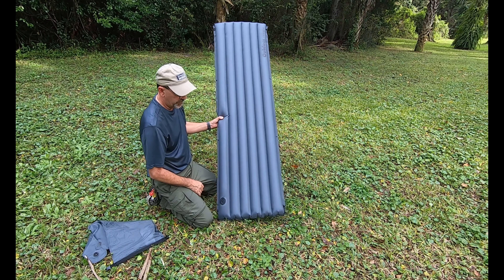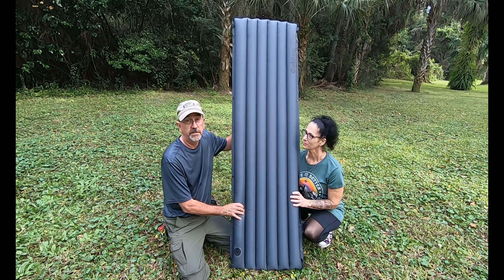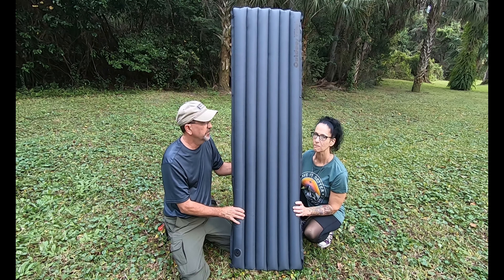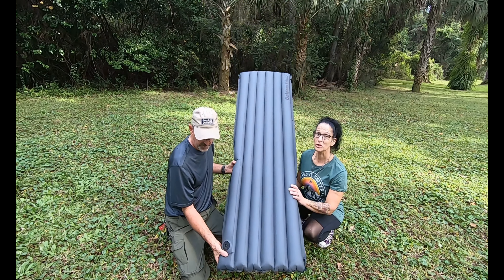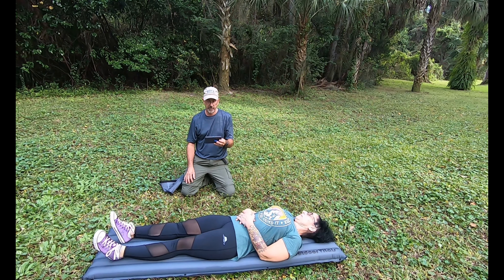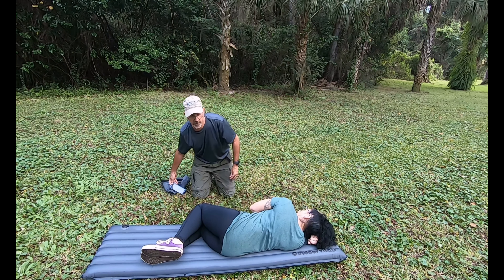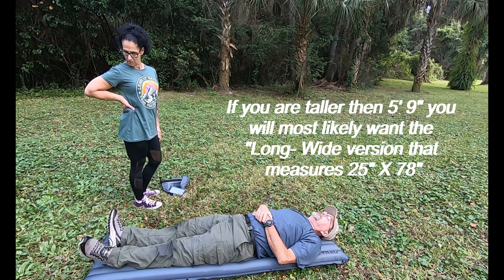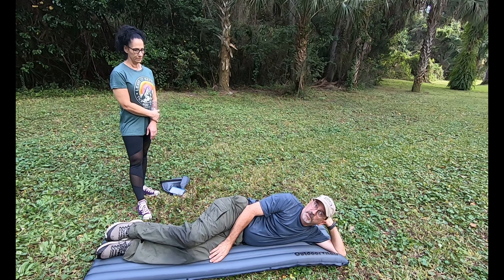Outdoor Vitals Insulated Sleeping Pad Review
Got our new Outdoor Vitals insulated sleeping pads and wanted to do a quick look and review on them. This pad has an R Value of 4.2. Hope you enjoy! Also, if you are interested in buying one, or any of Outdoor Vitals awesome gear, just head over and tell them where you heard about them!

(We are not compensated in any way from Outdoor Vitals, we pay for everything we get from them as well.)
LINK TO ALL OF THE GEAR WE USE